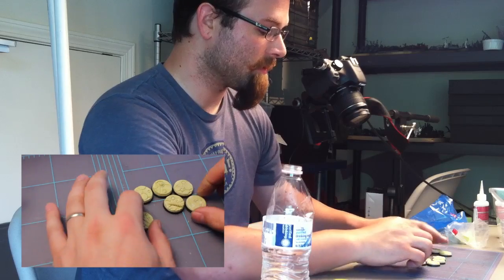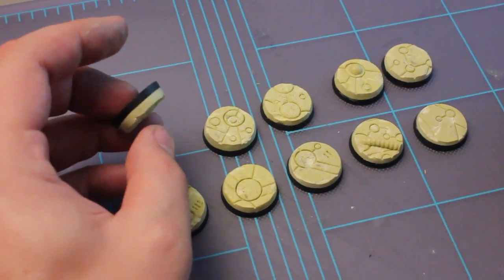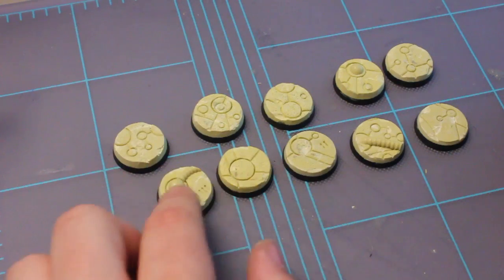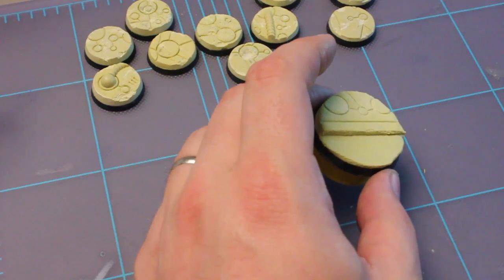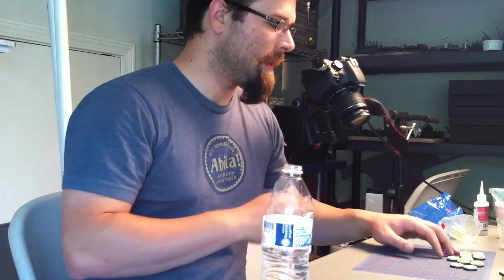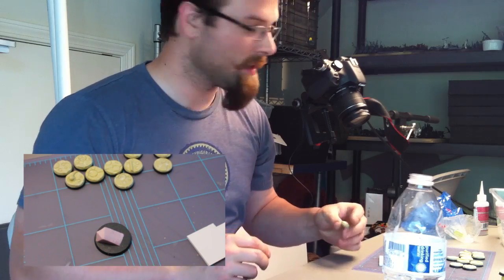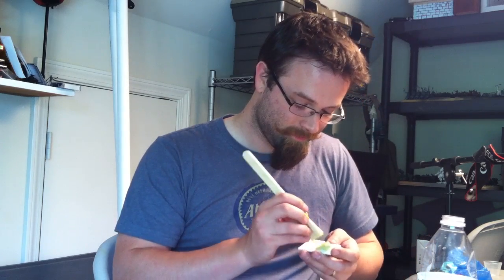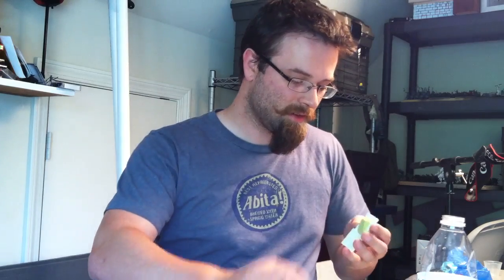Austin's Benchmark: Episode 7 (Custom Necron Bases)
Austin shows the masters for a mold that he is making for some custom resin 25mm bases of a Necron Tomb World theme.